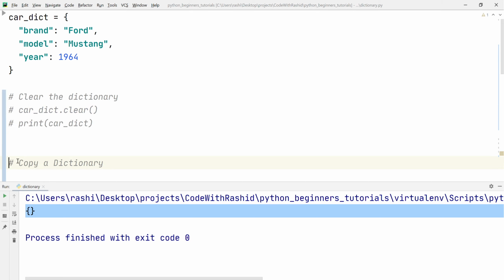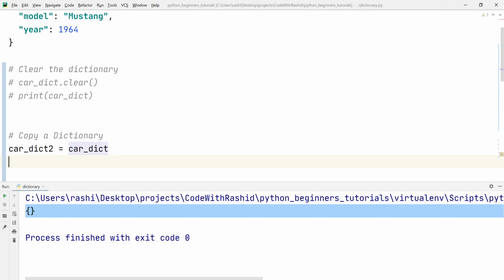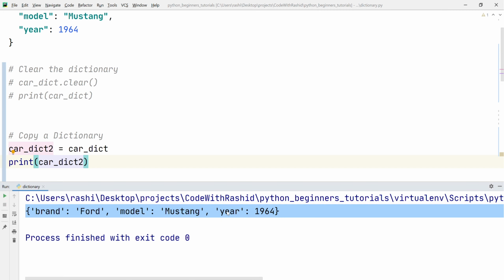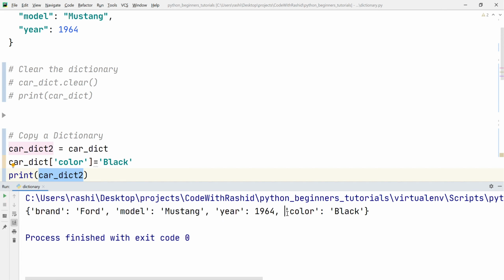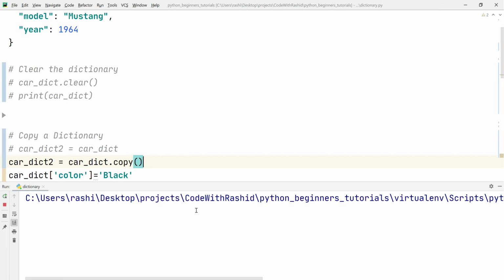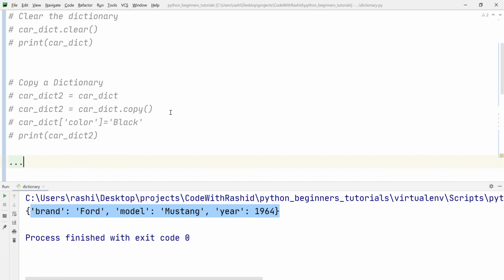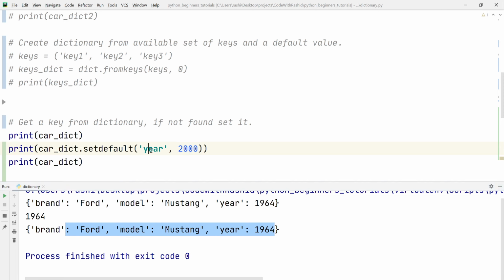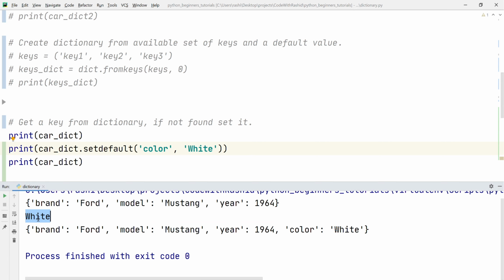Dictionary in Python | Part 3 | Python Tutorials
This is the 3rd part of our Dictionary tutorial in Python.

In this video we will see :
- Clearing the dictionary
- Copying a dictionary
- Creating dictionary from available set of keys and a default value
- Getting a key from dictionary, if not found setting it.